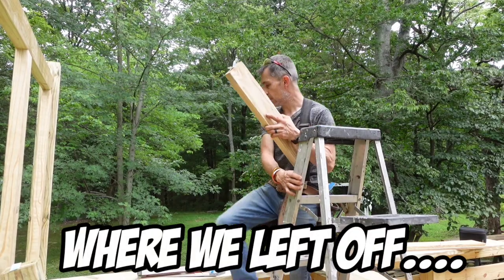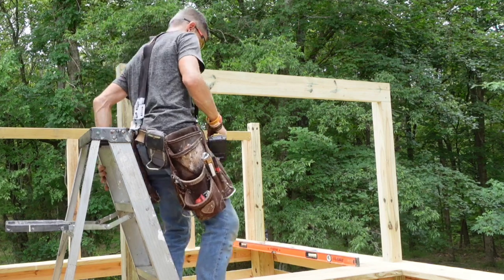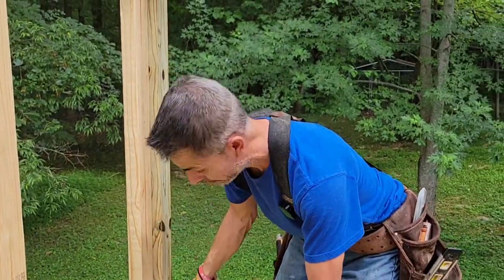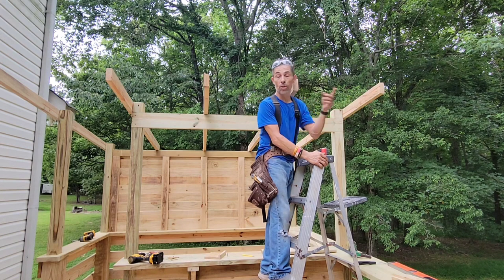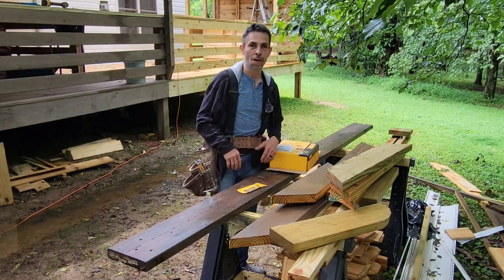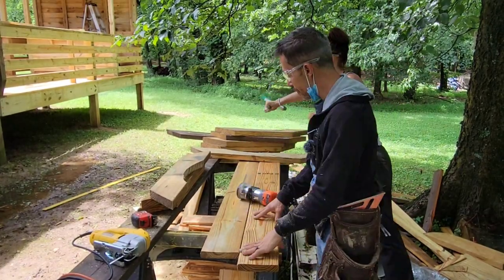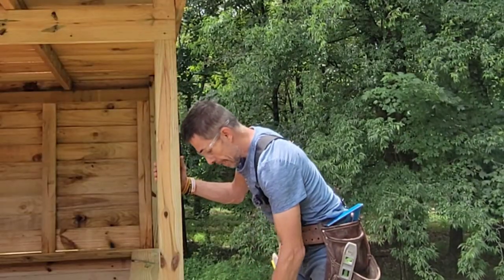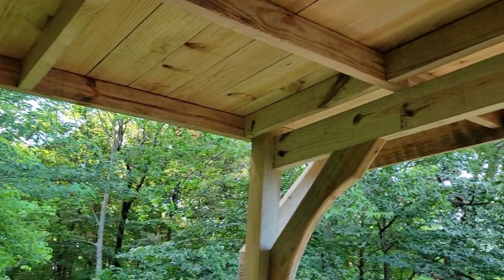INSTALLING THE ROOF SYSTEM ON OUR TIKI BAR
Today, we are putting a roof on our tiki bar. We will go through all the steps from cutting and installing the rafters, corbels , and all the final touches. Thanks for joining us on our journey!

Z & Kellie

C A Glue

Angle Finder

Laminate Cutter

Speed Square

Nail Puller (cats paw)

Pry Bar

Tape Measure

Dewalt Jig Saw

Contour Gauge

Heat Gun

Hand Floor Roller

Chalk Box

Dewalt Razor Knife

Loctite PL Premium Polyurethane Construction Adhesive 28-Ounce Cartridge

Great Stuff

Paint Spray Gun

DeWalt Brad Nailer 18 gauge

DEWALT Brad Nails, Heavy Duty, 18GA, 2-Inch, 5000-P

Stanley Hand Tools 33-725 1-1/4" X 25' FatMax Tape Measure

Dewalt 12” Miter Saw

Irwin Marathon 14080 12" Marathon Miter

4 Foot Level

Dewalt DCK489D2 ATOMIC 20V MAX Brushless Lithium-Ion Cordless 4-Tool Combo Kit

Dewalt DCS369B-DCB240-BNDL ATOMIC 20V MAX Lithium-Ion One-Handed Cordless Reciprocating Saw and 4 Ah Compact Lithium-Ion Battery